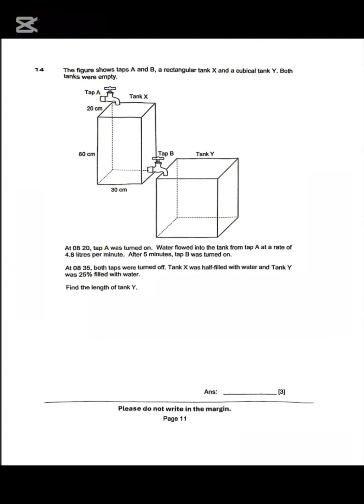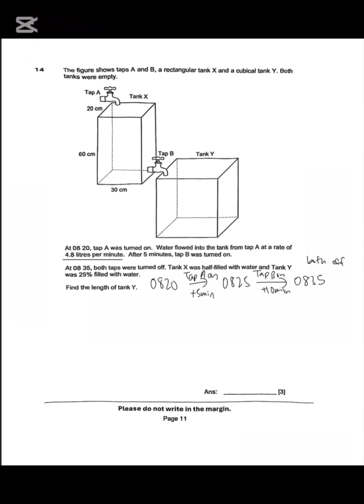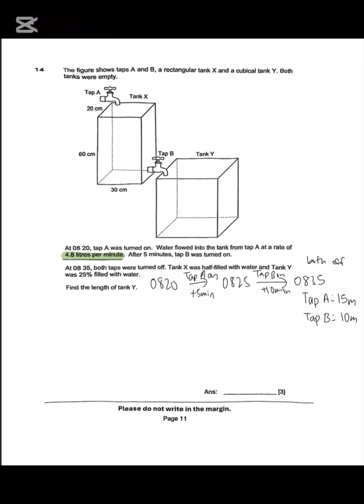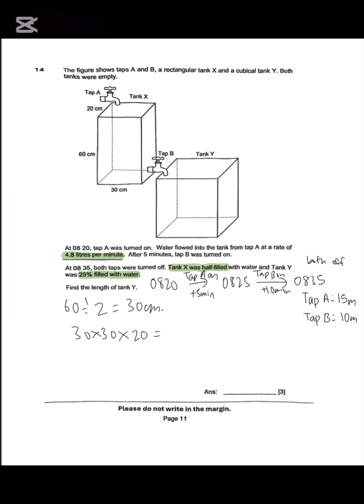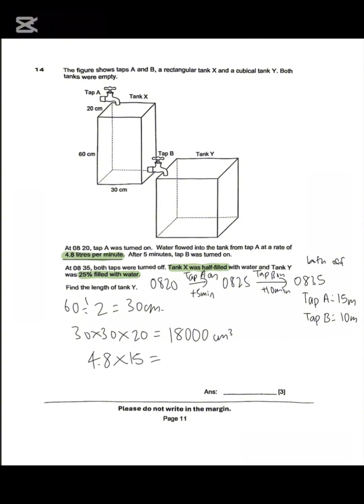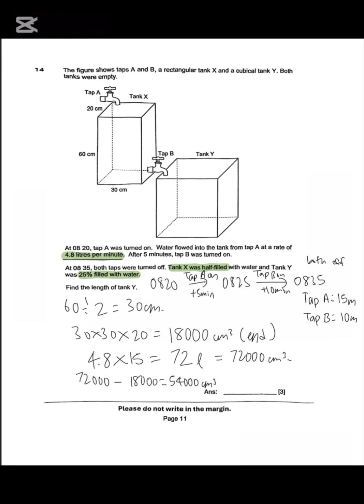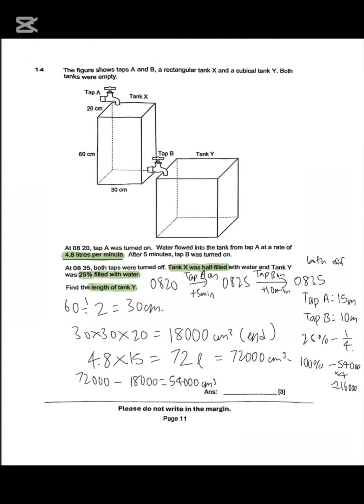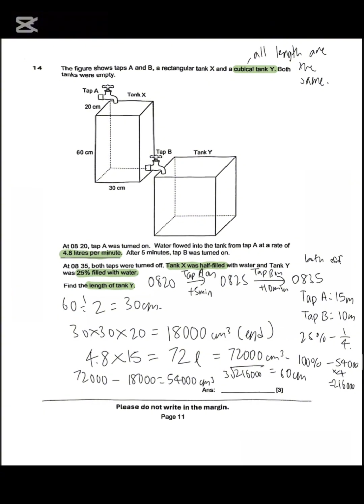P6 Math: How to Solve Volume Word Problems involving rate of flow (PSLE Prep)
The figure shows taps A and B, a rectangular tank X and a cubical tank Y. Both tanks were empty.

At 0820, tap A was turned on. Water flowed into the tank from tap A at a rate of 4.8 litres per minute. After 5 minutes, tap B was turned on.

At 0835, both taps were turned off. Tank X was half-filled with water and tank Y was 25% filled with water. Find the length of tank Y.

Struggling with those tricky P6 Volume word problems? In today's lesson, we break down exactly how to approach P6 Math Volume questions.

What you’ll learn in this video:

The step-by-step formula for finding water level changes.

Common PSLE traps to avoid when calculating the rate of flow.